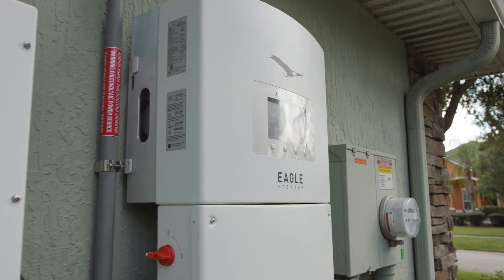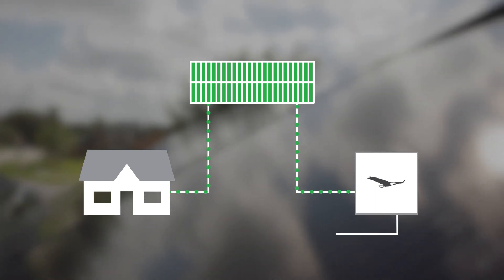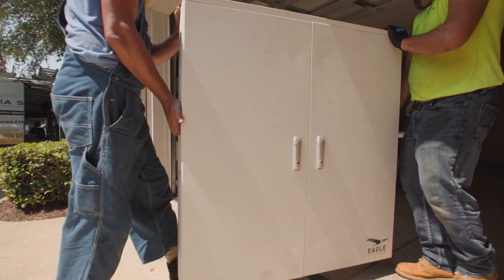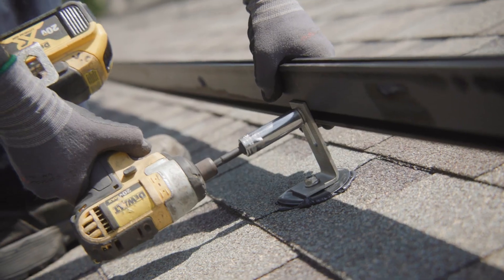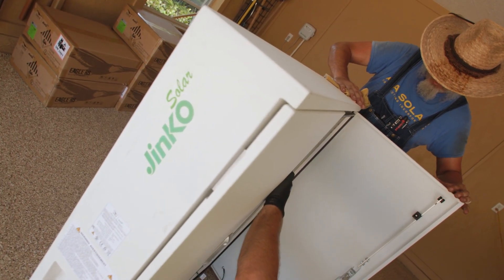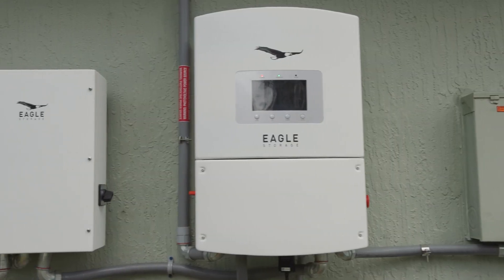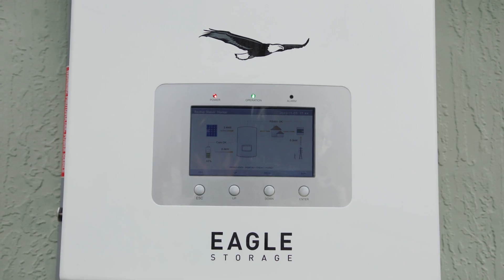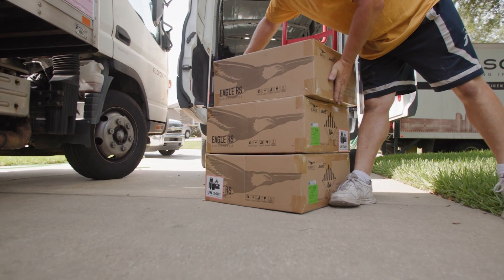EAGLE Encore: A Solar + Storage System Built to Weather Any Storm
Introducing the EAGLE Encore residential solar + storage system. Now you can have peace of mind knowing that all your household essentials such as lights, kitchen appliances, internet, and HVAC will continue to run during any power outage.